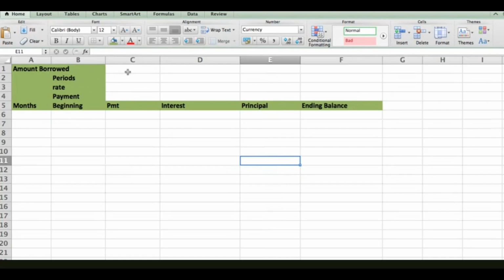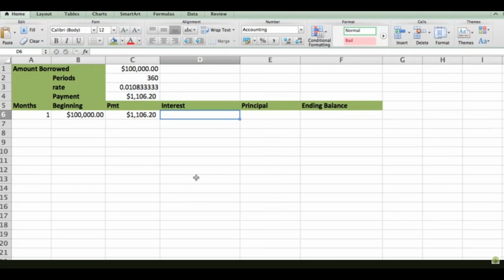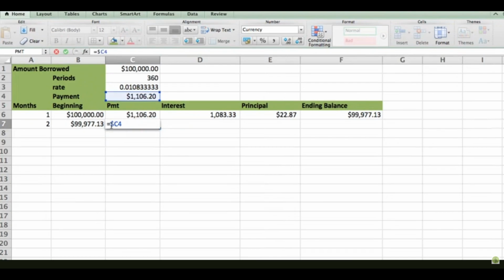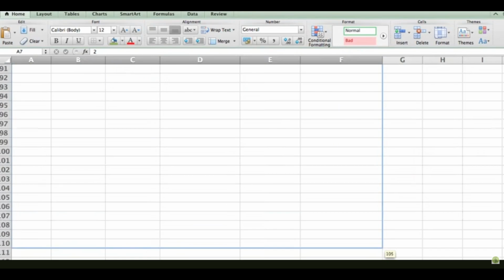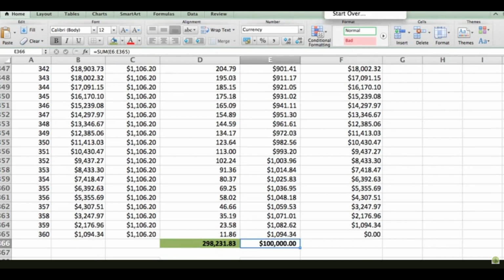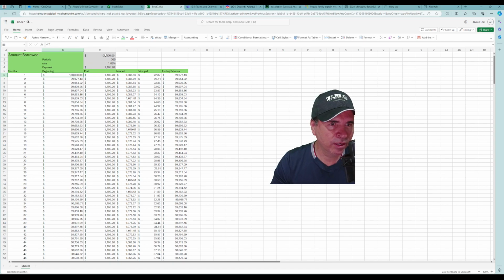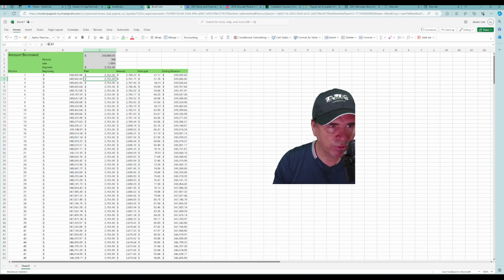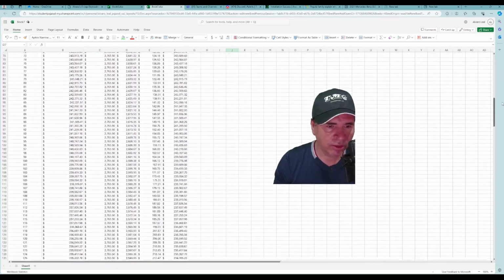WBU Advance Computer Applications Lesson 6